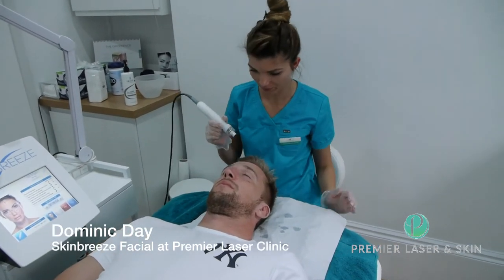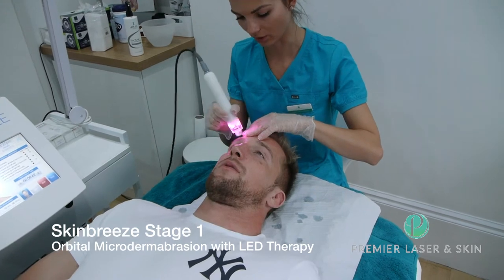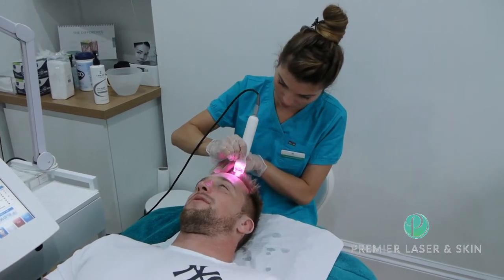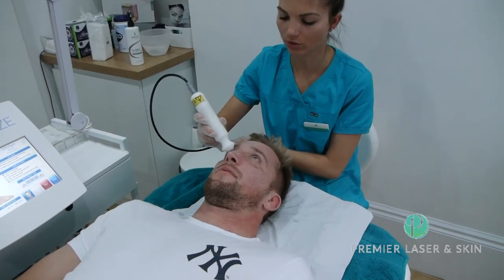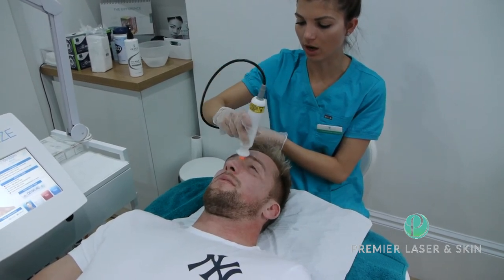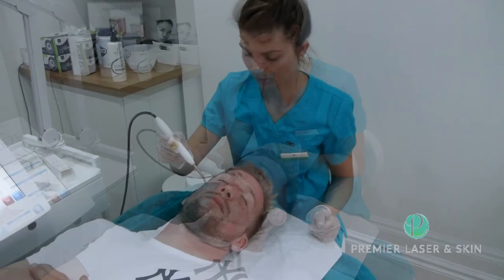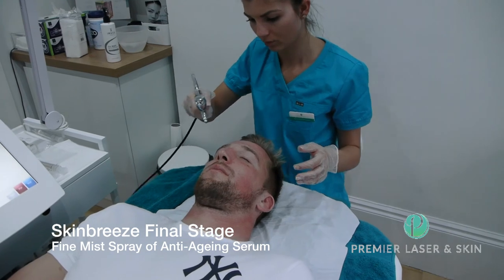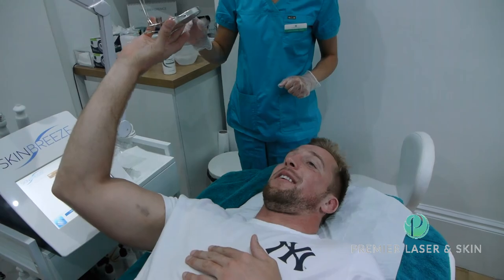Wales Rugby Player Dominic Day Has Skinbreeze Facial at Premier Laser Clinic in Soho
Skinbreeze Microdermabrasion with LED light at Premier Laser & Skin Clinic in London. Combining Orbital Microdermabrasion with LED light therapy and O2 infusion, Skinbreeze effectively resurfaces, hydrates and leaves skin looking fresher, smoother and less wrinkled